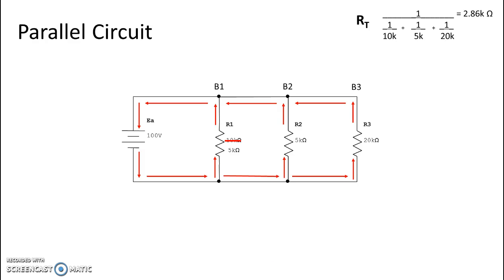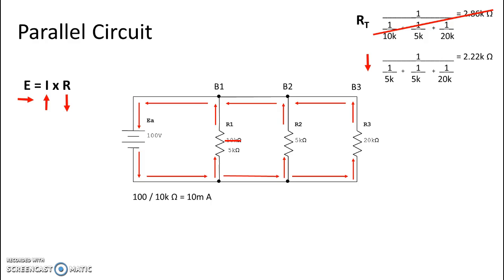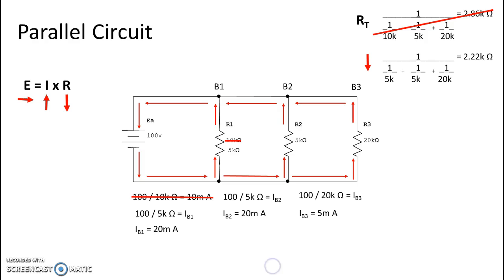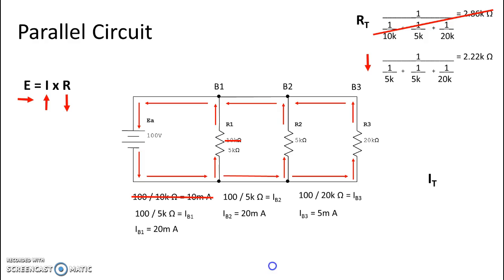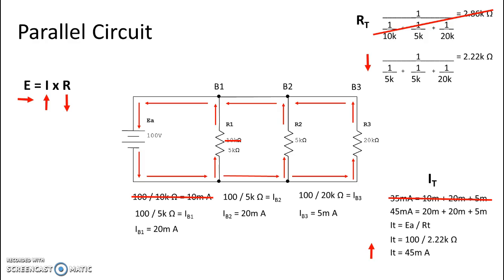Parallel Circuit Faults - Changed Value